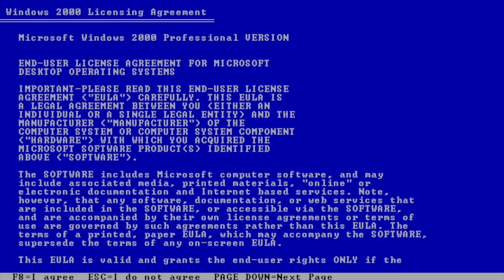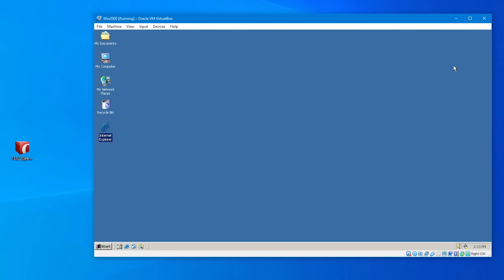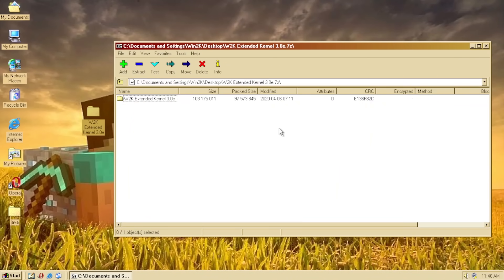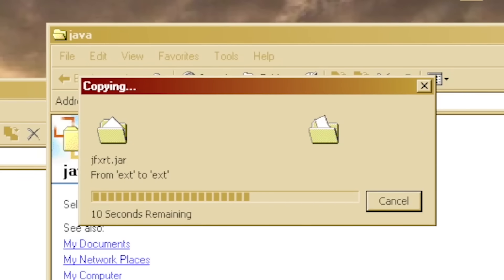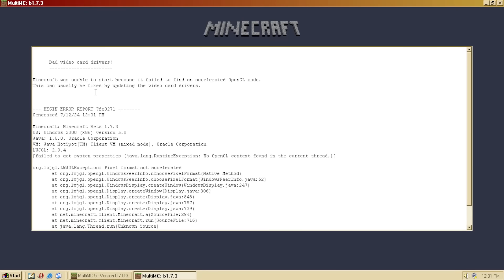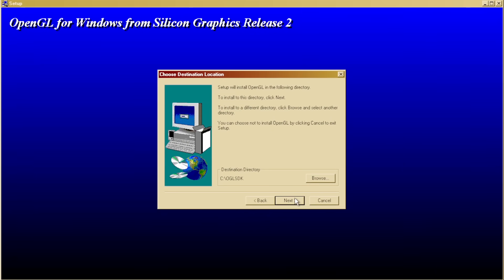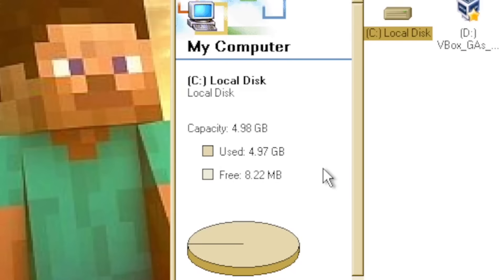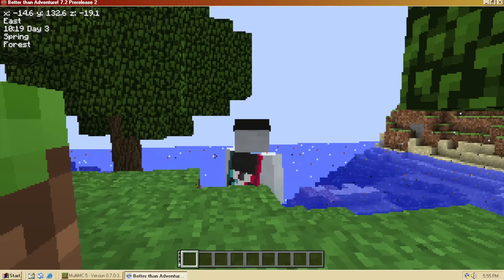Installing Better than Adventure! on Windows 2000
Getting Windows 2000 set up, and seeing if I can run Minecraft on it. Oh, and the BTA mod too

Join the Better than Adventure! Discord server